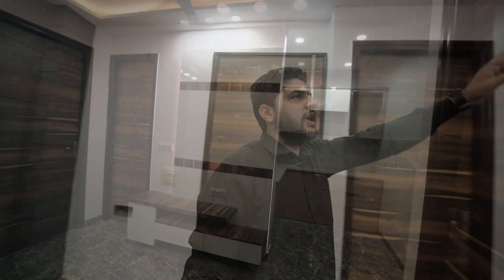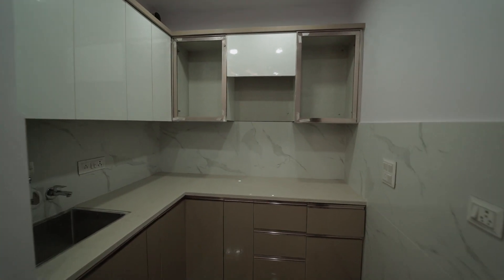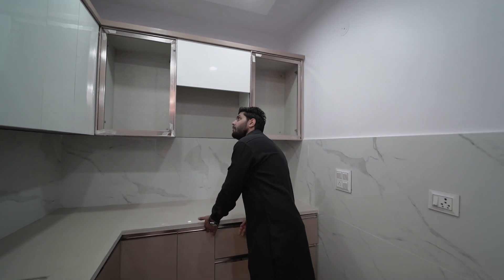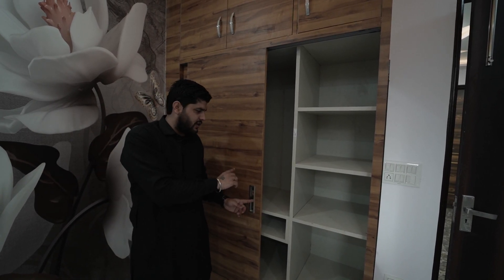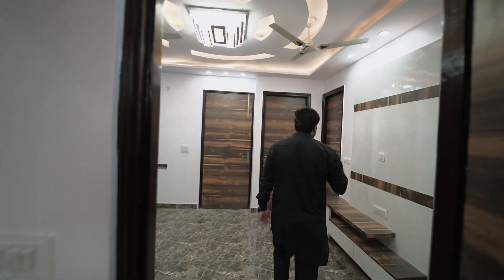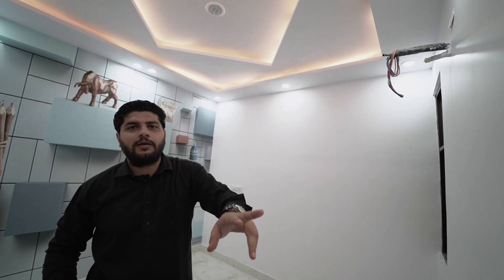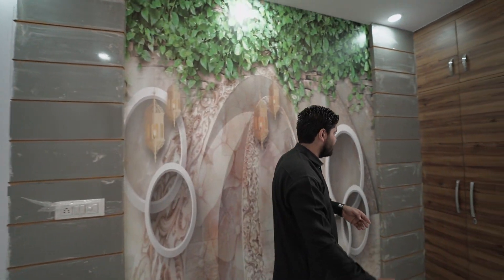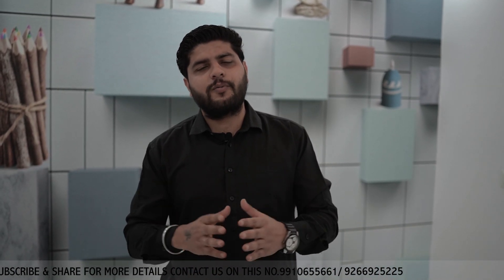3 BHK in 31 LAKH I LIC LOAN AT 6.9 I 9266925225 I CAR PARKING I LIFT I NEAR Uttam Nagar Metro, Delhi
3 BHK FLAT WITH LIC LOAN IN JUST BACK-31 LAKH
                                                                 FRONT-34 LAKH
CAR PARKING AND LIFT AVAILABLE
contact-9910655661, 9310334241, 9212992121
Flat Description-

1. Nearby park, schools, hospitals, atms and all daily necessities
2. 20 feet road.
3. Modular kitchen with Chimney.
4. Complete False ceiling with cobb lights.
5. Upto 90% loan available from NDFC's bank like india bulls,hero finance etc.
6. 5 minutes distance from uttam nagar west ,metro sta.
7. fully loaded
8. 20 feet wide road
9. 100% Free hold properties.
10. Seprate Electricity/water meter.
11. 24hrs submersible water facility.
12. 2*2 Scratch proof digital vitrified tiles on wall
13. Intercom Facility.
14. car parking
15. Customised wallpaper in every rooms.

Arora builders and construction
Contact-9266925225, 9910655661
Office Address-Shop No-2, Pillor No.681,
Main Najafgarh Road Near Uttam Nagar West Metro Station.
Visit Timings-11:00am to 07:00pm.

Ready to Move | Independent | Lic Loan 6.90% | Registry | Builder Floor For Sale
*PM Avaas Yojana Benefits Upto 2,67,000/-
*Modular Kitchen with electronic chimney
*Reserved Car Parking
*Ample space for visitor parking
*Bathroom with modern facilities
*Imported Jhoomer in Hall
*Branded Fans with 2yr warranty in all rooms
*02 wooden Almirah in bedroom
*02 TV Panel in the Flat
*Separate Electric & water meter connection
*Separate Water Tank at roof
*Electronic door lock system with Intercom facility
*Fall Ceiling work in all rooms
*customised wallpaper in every room
*24X7 running water
*branded electric fitting
*Anti Skid Tile flooring
*well connected to main road etc.

Properties for Sale in delhi
Property for sale in delhi
Property for Sale in uttam nagar
Property for Sale in Dwarka
Property for Sale in rajapuri
Property for Sale in dwarka mor
Property for Sale in Mohan garden
Property for Sale in dwarka mod
Properties for Sale in Dwarka
Properties for Sale in rajapuri
Properties for Sale in dwarka mor
Properties for Sale in Mohan garden
Properties for Sale in dwarka mod
Flat in Dwarka
Flat in Delhi
Builder flats in Delhi NCR
DDA Flats in Delhi
DDA Apartments in Delhi
Builder Apartments in Delhi
Builder apartments in Delhi NCR
Cheap Builder Apartment
Flats in NCR
Budget Homes
2BHK Builder Floor in India
2BHK Builder Floor Near Metro Station
2BHK Builder Floor Ready to move
Flat 2BHK low price Cost
Flat 2BHK flat with loan Facility
3BHK Fully Furnished
Flat 3BHK independent Flat
3BHK Flat Dwarka
3BHK Flat in Delhi
3BHK Flat in India
3BHK Flat Near Metro Station
3BHK Ready to move
Flat 3BHK low price Cost
Flat 3BHK flat with loan Facility
3BHK Builder Floor Fully Furnished
3BHK Builder Floor Dwarka
3BHK Builder Floor in Delhi
3BHK Builder Floor Near Metro Station
3BHK Builder Floor Ready to move
3BHK low price Cost
3BHK flat with loan Facility